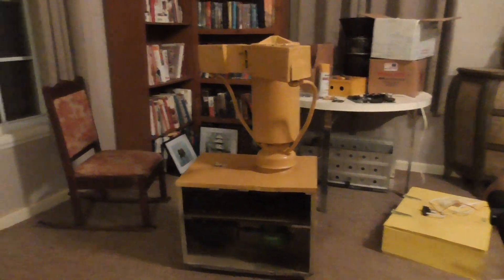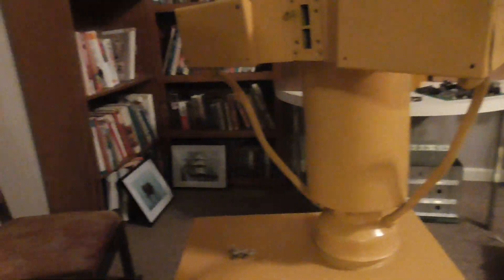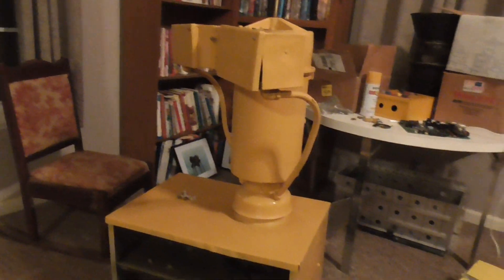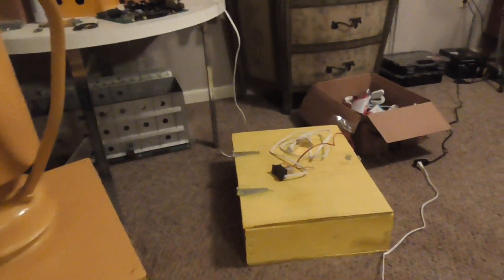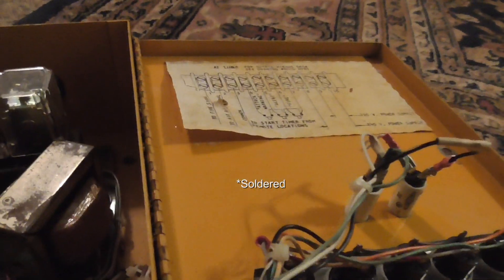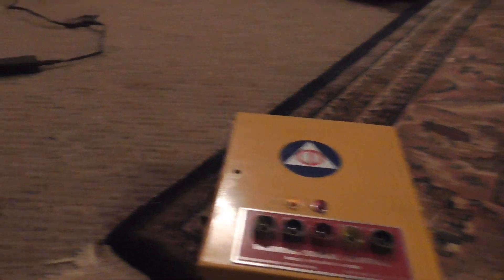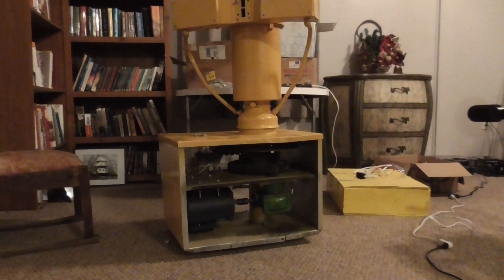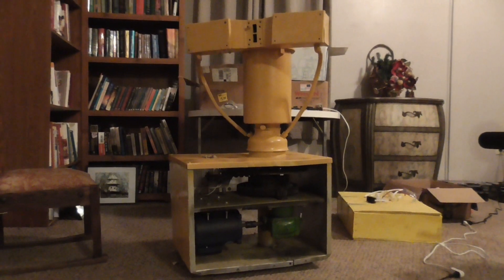My B-series Thunderbolt 1003 Tornado Siren Update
Recorded on March 31, 2022. This is an update video of my 1003.

Recorded by a Panasonic HC-V180K.